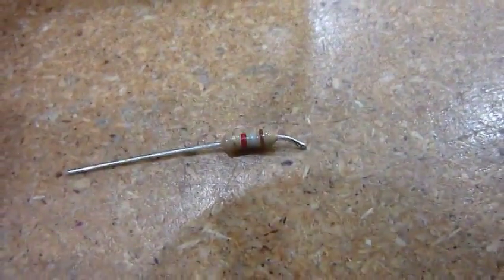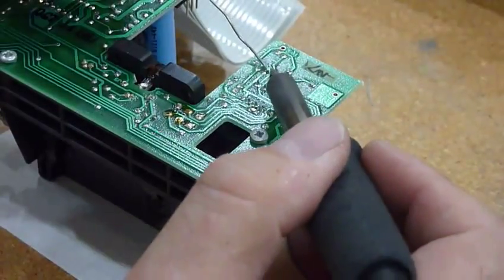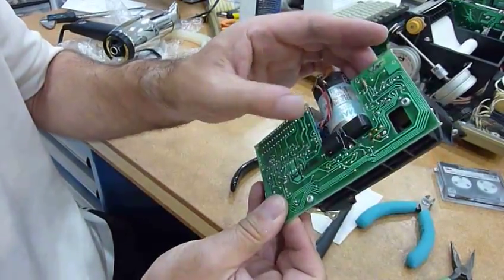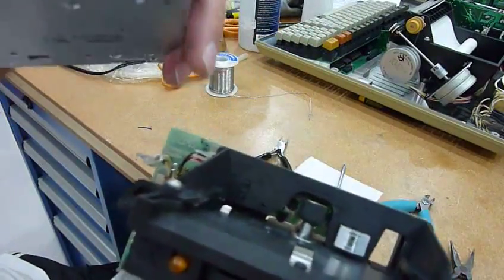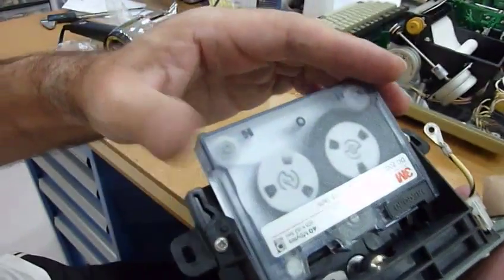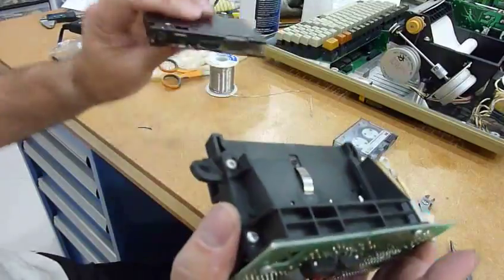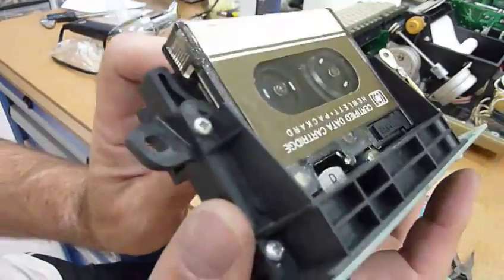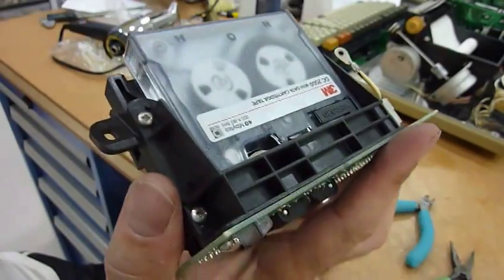HP 85 Repair Part 9. Tape PCB modification, putting the drive back together.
Part 9 of our HP 85A restoration effort. To reliabaly use the DC200 / QIC tapes, or the newly made Athana DC100A original format tape, you have to add a resistor on the board. This is because the magnetic tape material is slightly more coercive, which is probably why they are more reliable too. This modification is non-destructive, it will not prevent you from using original vintage tapes, if you ever find any that still work that is.